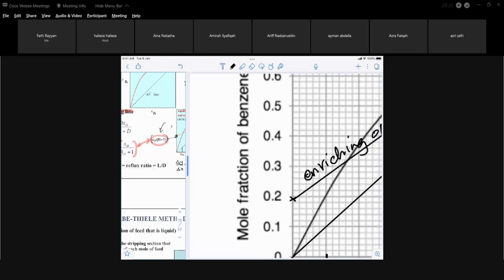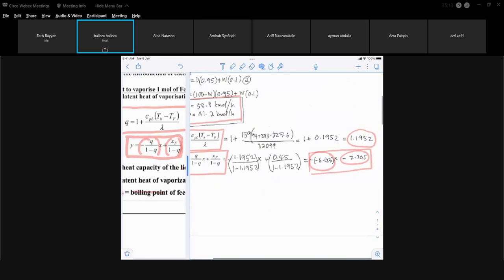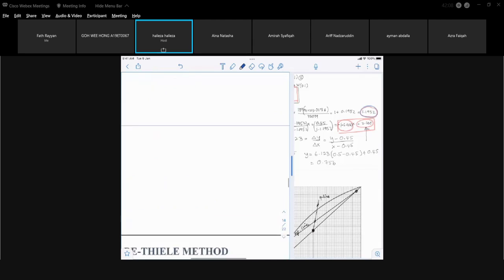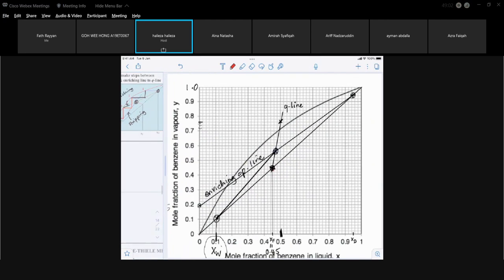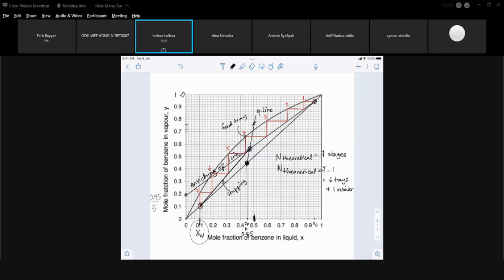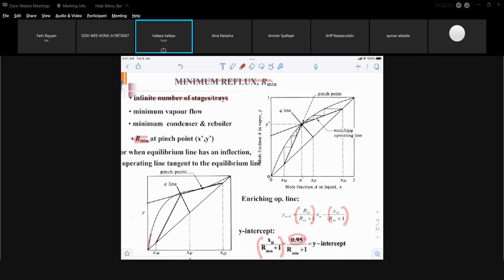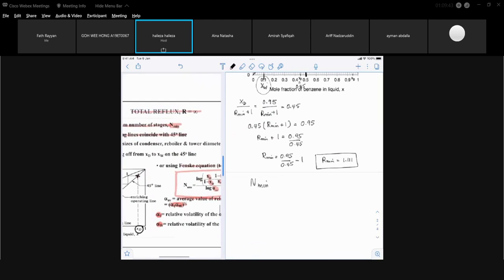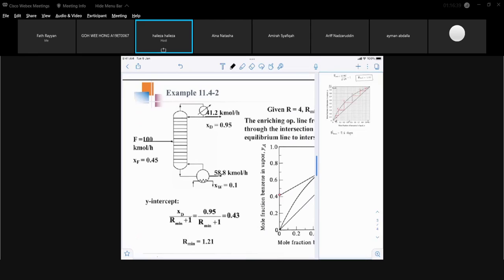Separation Process Distillation P3